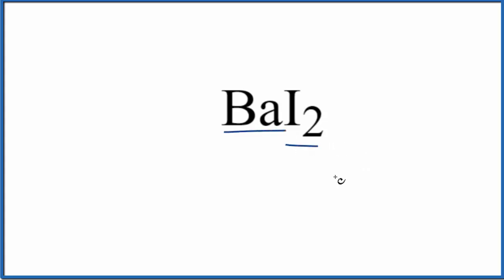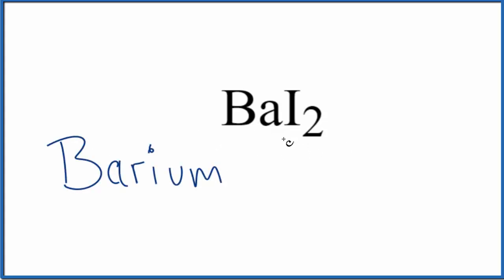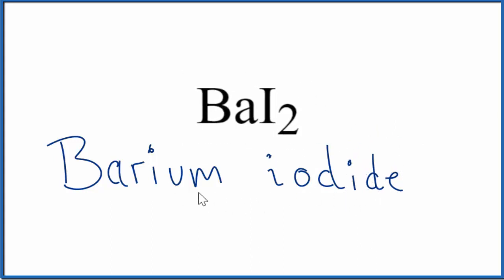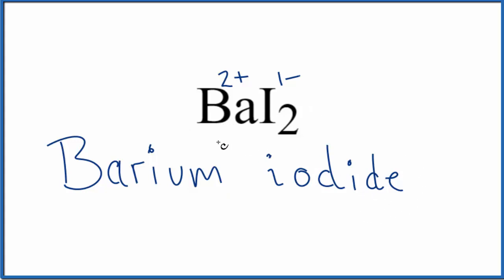How to Write the Name for BaI2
In this video we'll write the correct name for BaI2. To write the name for BaI2 we’ll use the Periodic Table and follow some simple rules.

1) Name the metal (the cation) as it appears on the Periodic Table, for example:
• Na+ = Sodium
• Mg2+ = Magnesium
• Al3+ = Aluminum

2) For the non-metal (the anion) write the name on the Periodic Table and then replace the ending with ide. For example:
For ionic compounds like Barium iodide, you should check to make sure the charges balance to make sure you have the right name.

Naming Resources:

For a complete tutorial on naming and formula writing for compounds, like Barium iodide and more, visit: